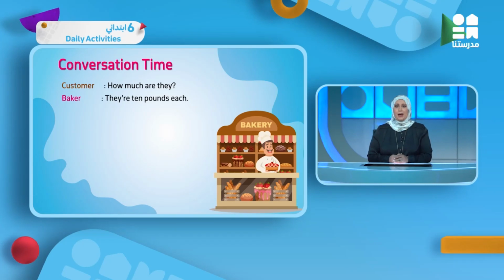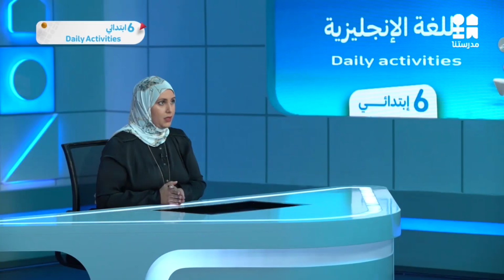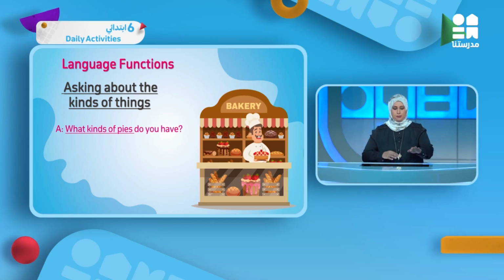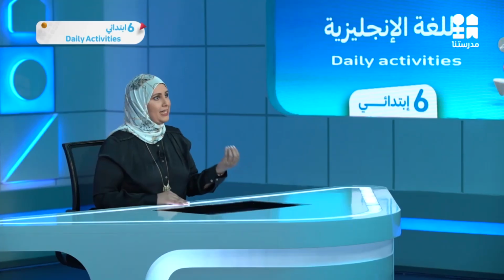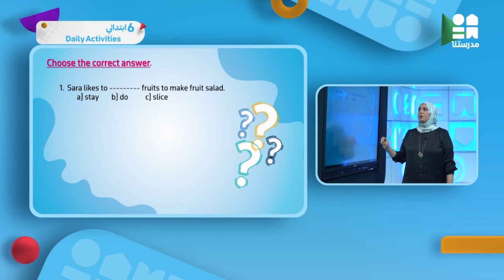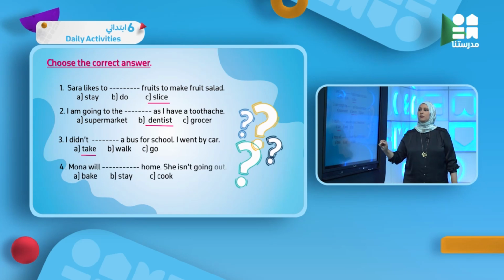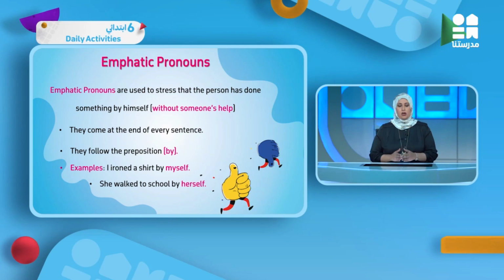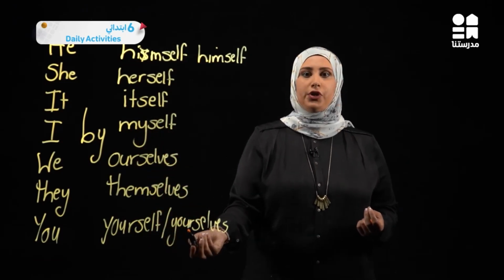الصف السادس الإبتدائي | اللغة الإنجليزية | Daily activities part 1